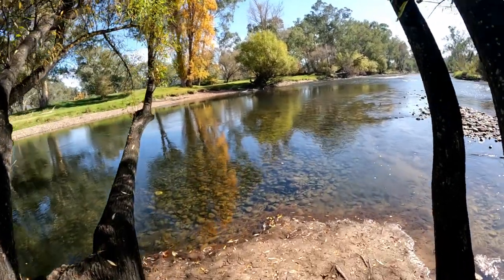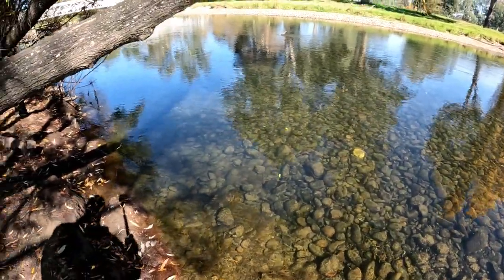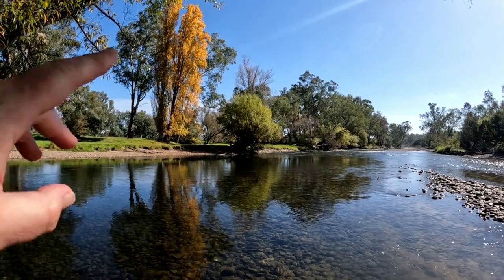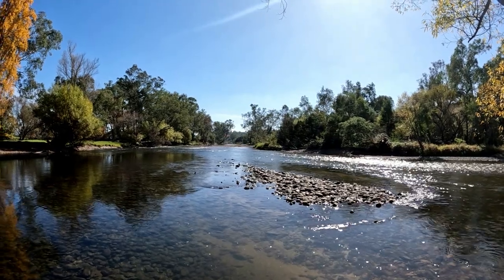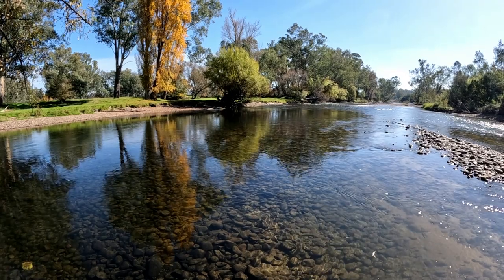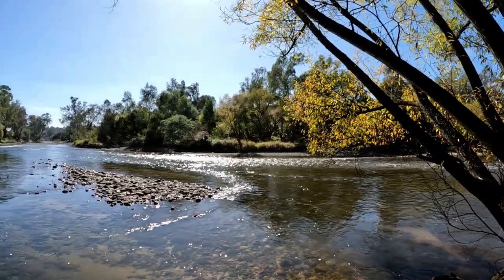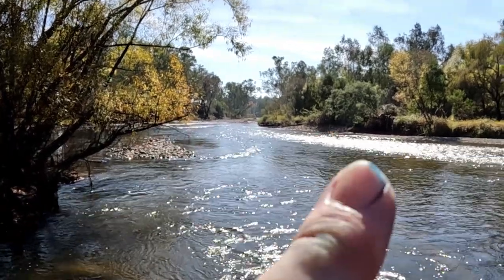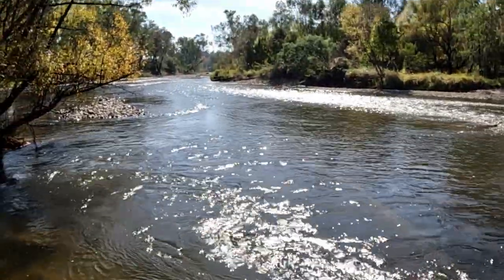#02 Paint With Rod - Plein Air Painting In Tumut